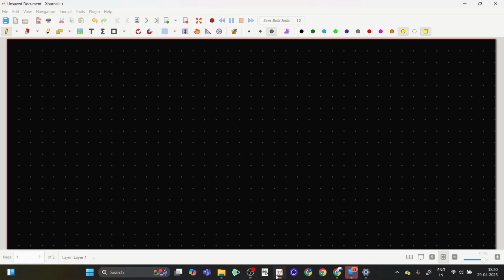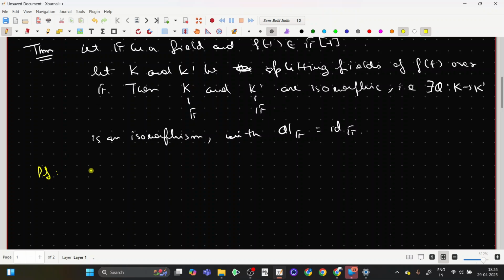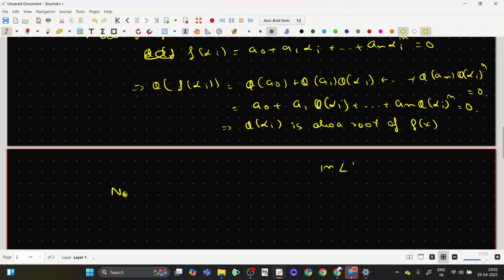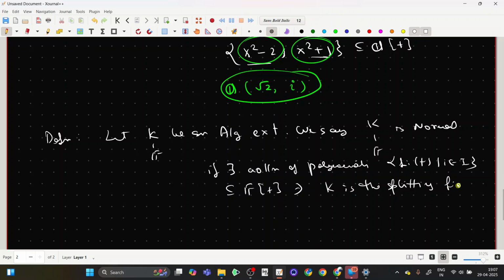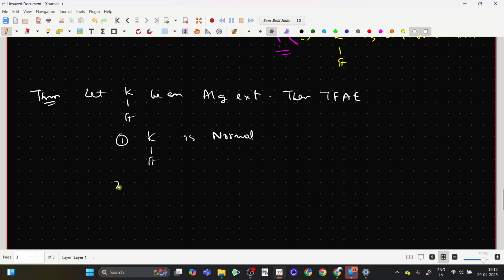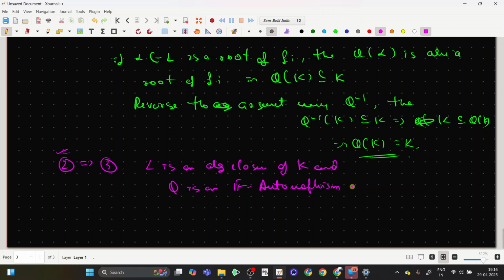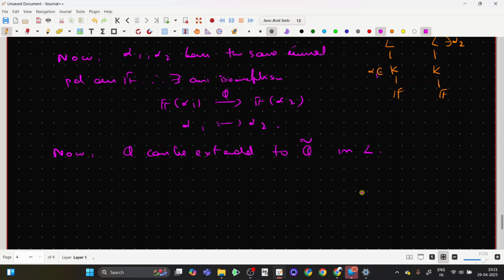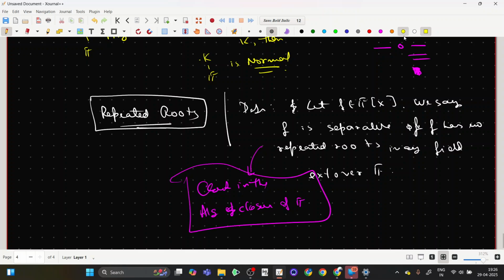Rings and Fields|Lecture 12| More on Splitting Fields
Welcome back to the Rings and Fields lecture series! In this lecture, we dive deeper into the concept of **Splitting Fields** in Field Theory. We will explore important properties, examples, and how splitting fields help us understand algebraic structures better.

📚 Topics Covered in this Video:
✔ What is a Splitting Field – Recap
✔ More Examples of Splitting Fields
✔ Key Properties and Theorems
✔ Applications in Algebra

This lecture is perfect for Class 12, UG students, and anyone preparing for competitive exams like NET, GATE, TIFR, ISI, etc.